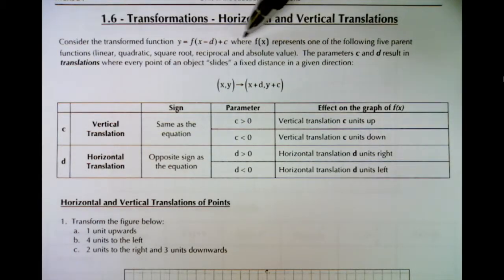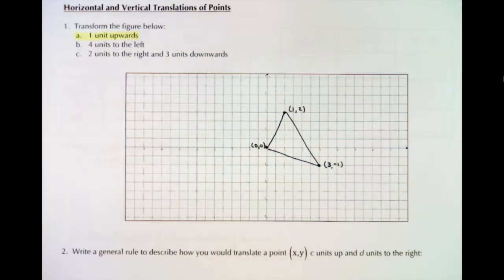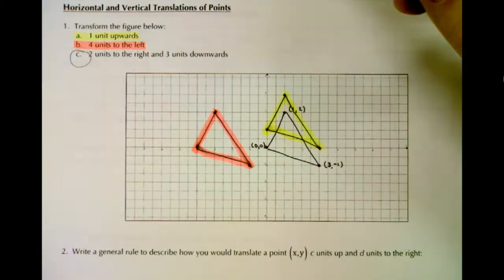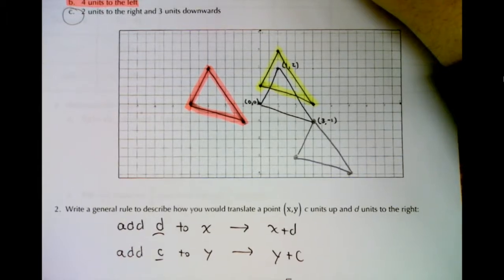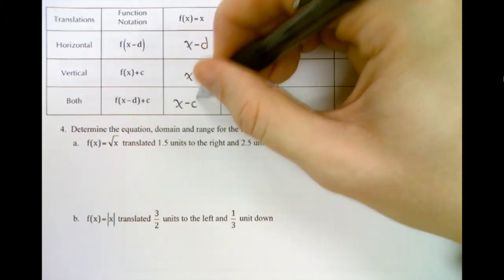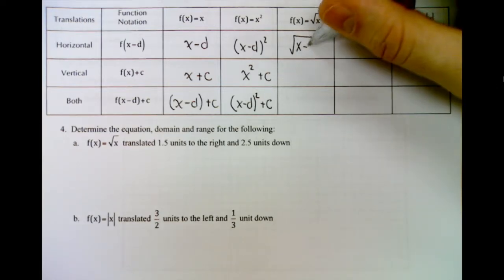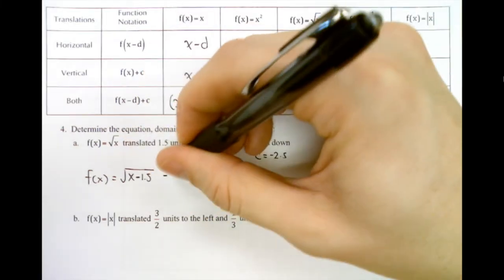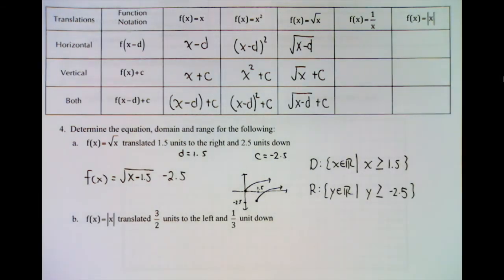MCR3U1 - 1.6 - Horizontal and Vertical Translations